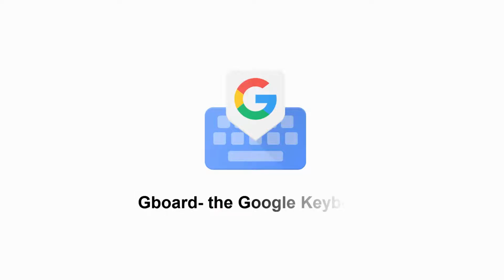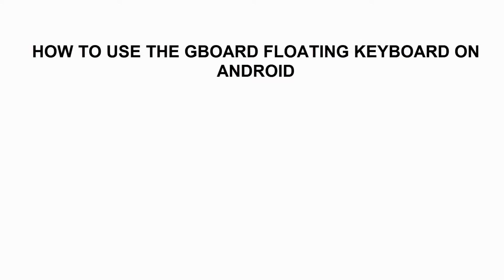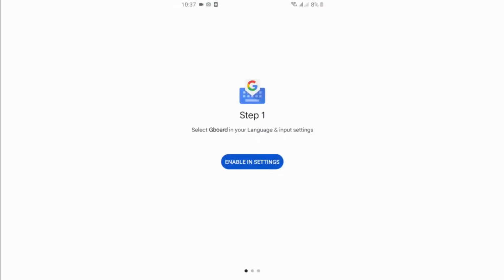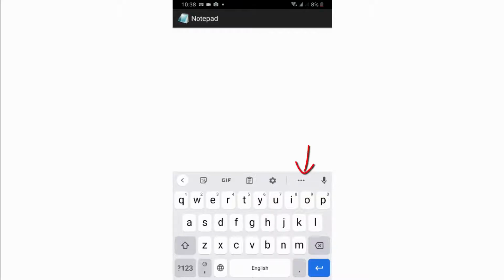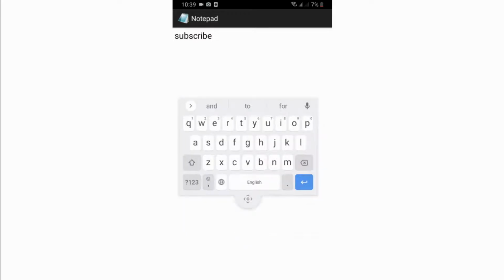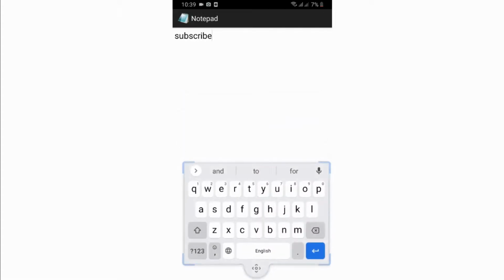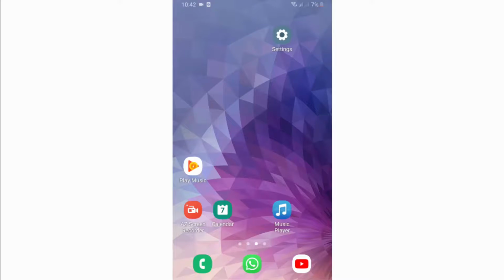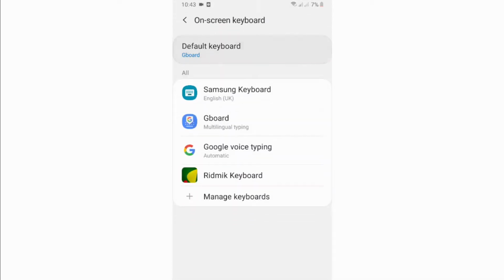How to Enable/Disable Gboard Floating Keyboard on Android